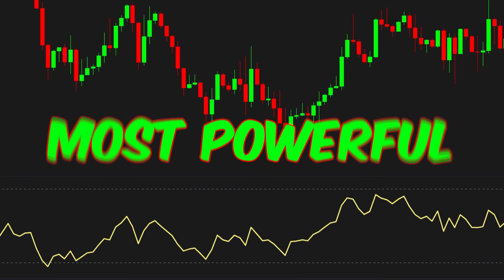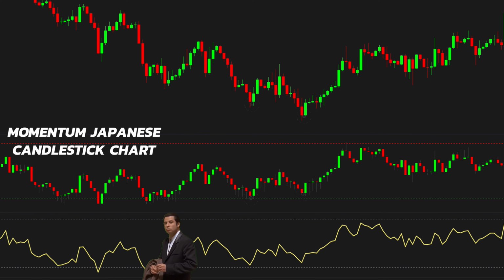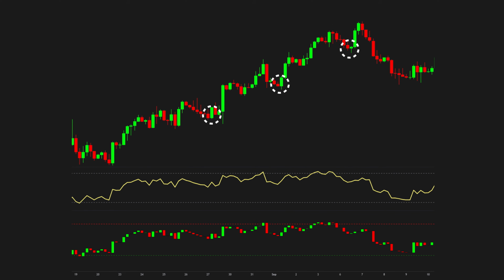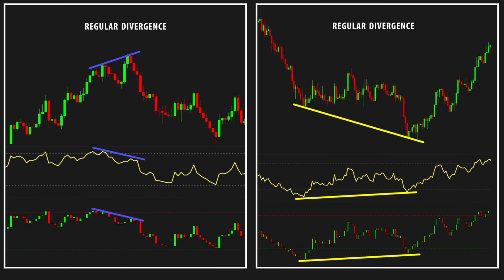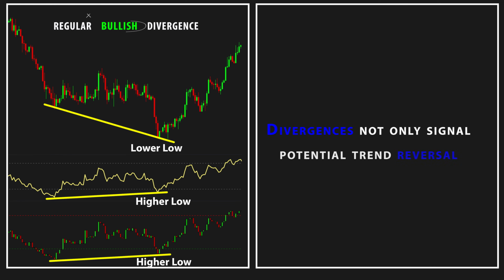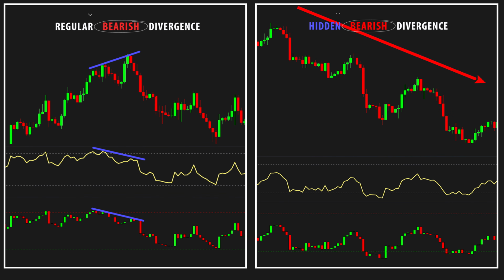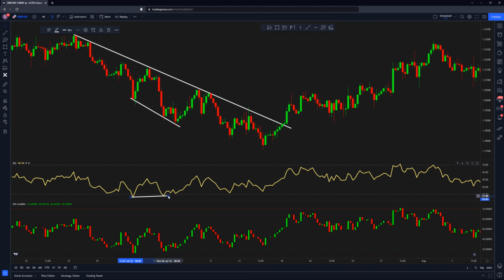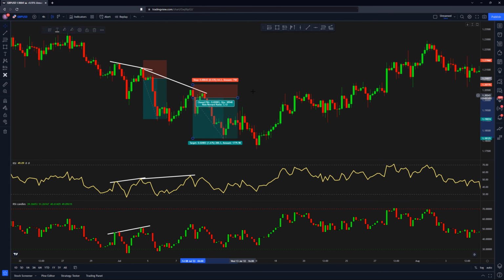EASY Trading Divergence Strategy For Beginners ( Forex, Crypto)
In this video, I'll show you how to use trading divergence correctly in your day to day trading
Divergence is one of the most powerful concept in technical analysis.
 Divergence exactly shows the edges of a trend.
This concept guide you to buy near the bottom edge or sell near the top edge
This concept reduce the risk you have to take at the same time increase your profits.
Once you identify the market's edge, your trades will no longer go against the market.
This is how professional trades find the perfect entries at the market edge.
Because you can place your stop loss above the market edge, and there is a low chance that the price will break the market edge

In this video, we'll be exploring a simple and easy to understand Trading Divergence Strategy specifically designed for beginners in the Forex and Crypto markets. Our step by step approach makes it easy for you to understand the key concepts and principles behind the strategy, allowing you to effectively apply it in your own trading. Whether you're a complete novice or a seasoned trader looking to expand your knowledge, this video is perfect for you. So, sit back, relax and get ready to learn about a powerful trading strategy that can help you reach your financial goals.

(This the only channel I have, Others are scammers!)